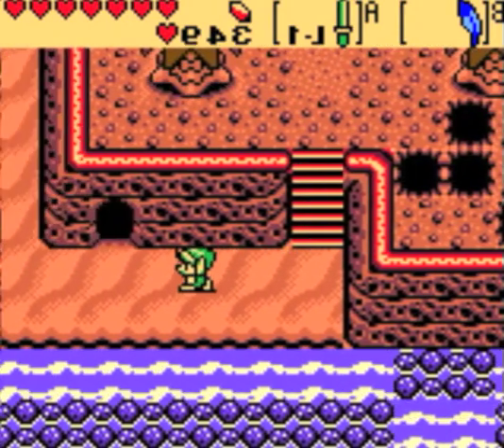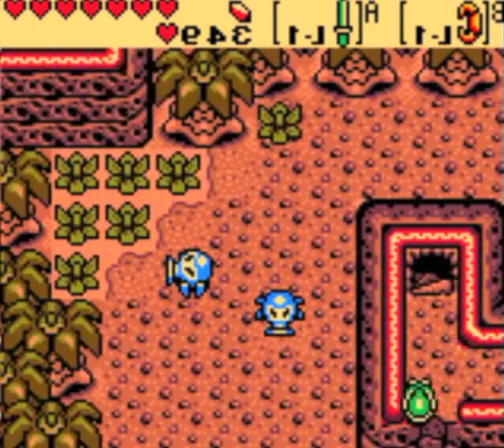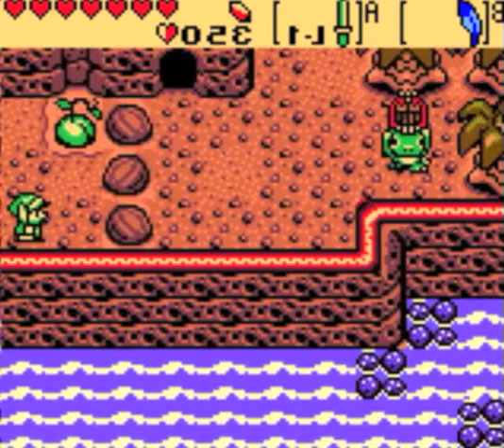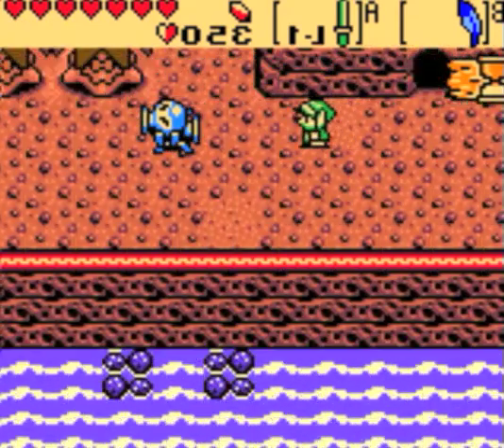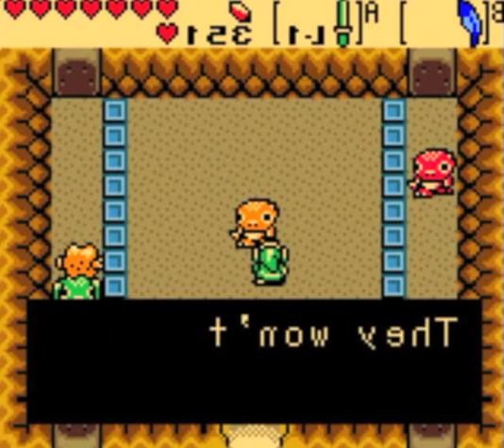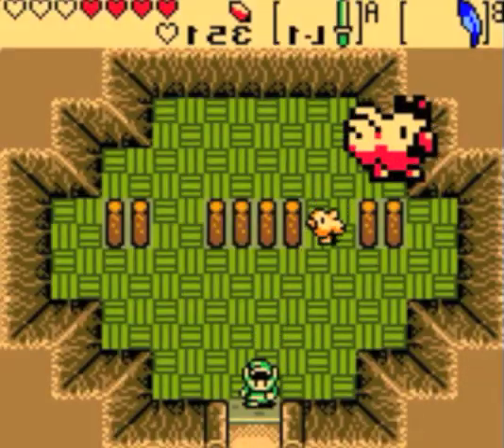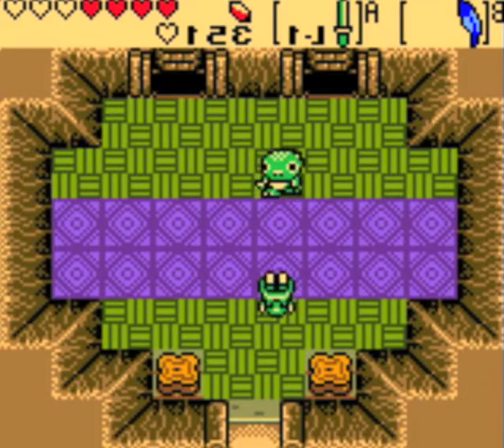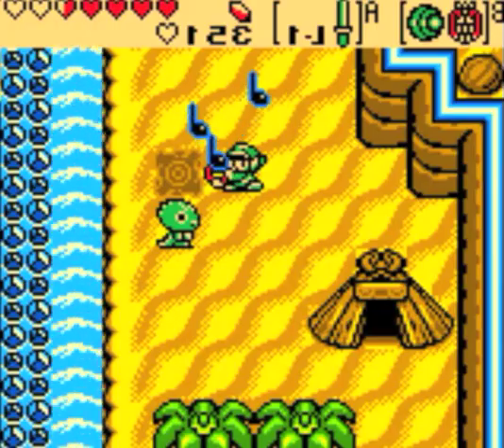Let's Play Legend of Zelda Oracles MIRRORED: Part 112, Return to the Present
In which Link reacquires his Harp of Ages and uses it to return to the present!

Only problem is, there's a bunch of stuff he has to do in the past first before anything can be done in the present, thus causing Super Goomba to descend further into madness.